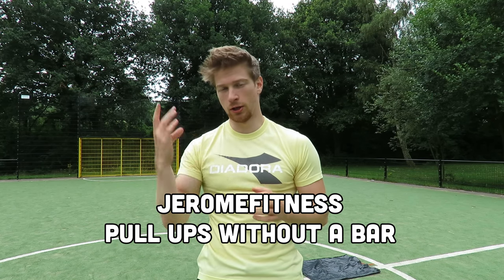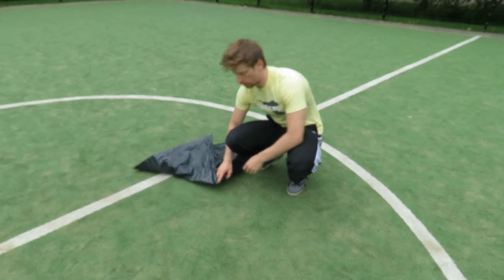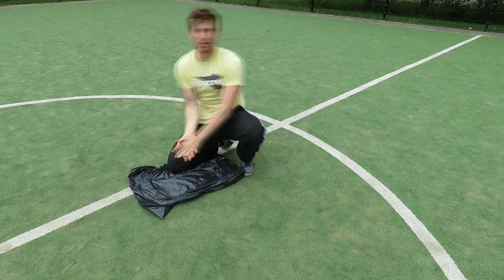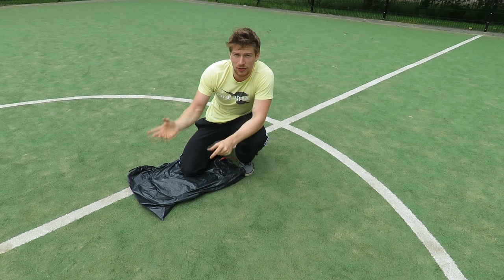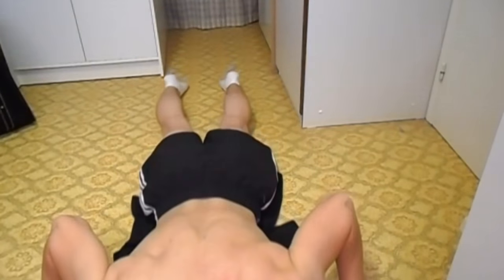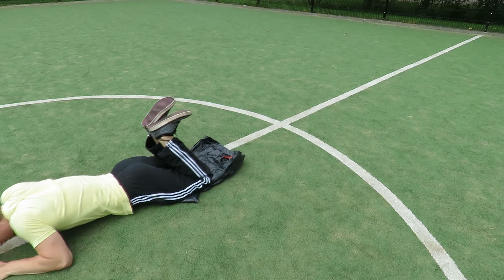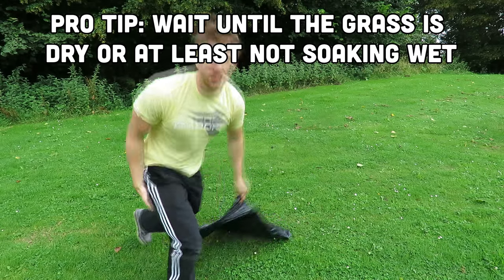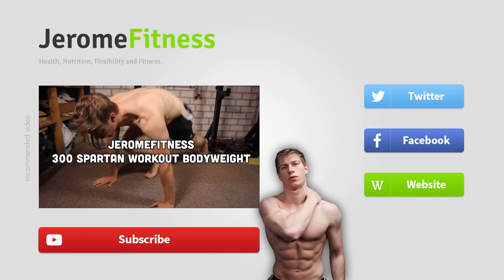Pull Up Replacement Without A Bar: Pull Forwards!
What is a good pull up replacement you can do without a bar? Pull forwards is the answer. Get a wide upper back with pull up replacement exercises!